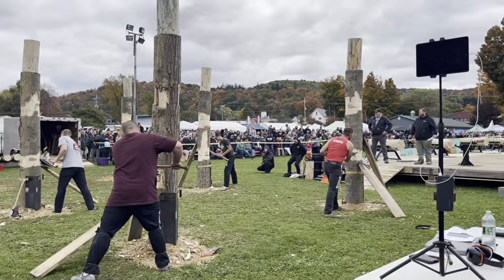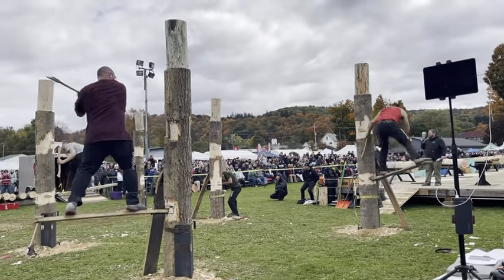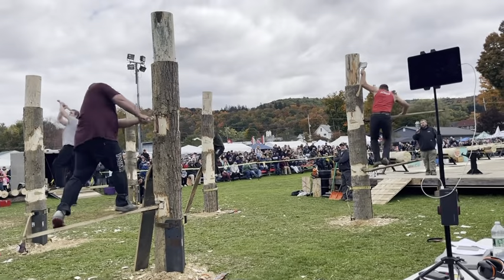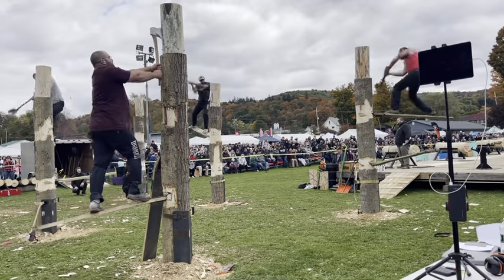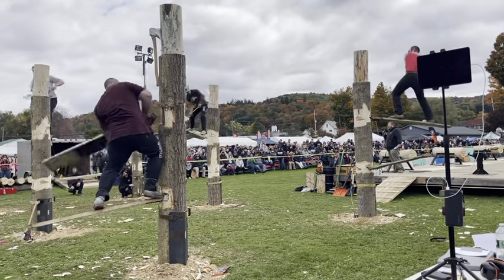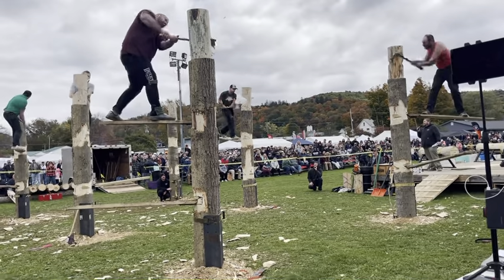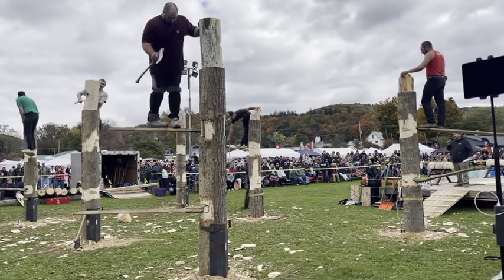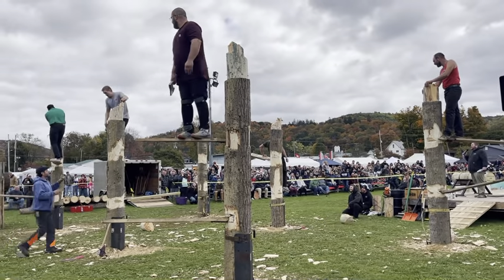Springboard chop. Johnny Appleseed comp. Professional timbersports. Mark Bouquin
professional timbersports getafterit chop hardwork springboard. Great competition this year. Had an amazing first pocket. But I fell apart in the second. Had an ok chop. :) can’t wait till the next one. Ask questions if you have them. I’d love to answer.